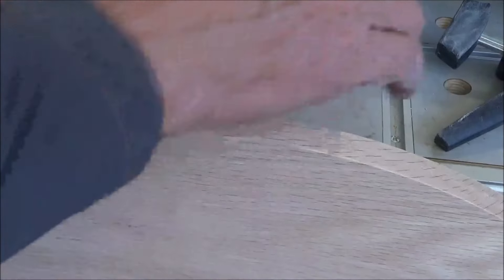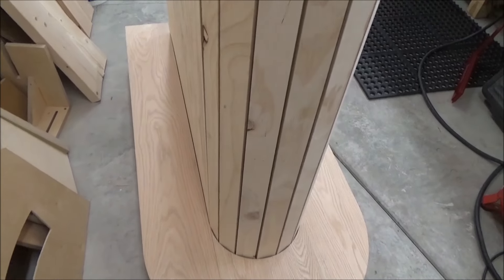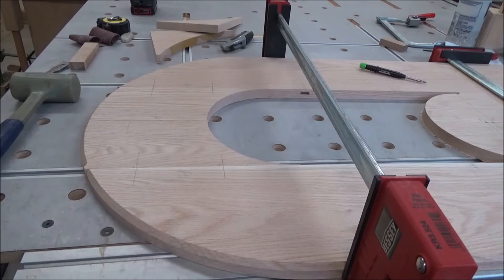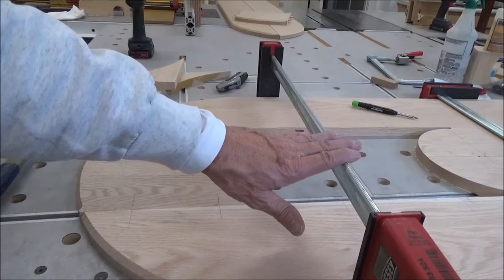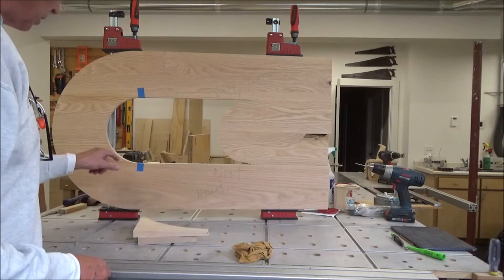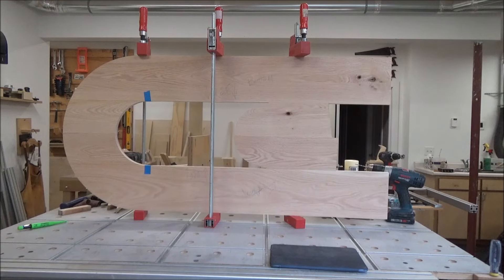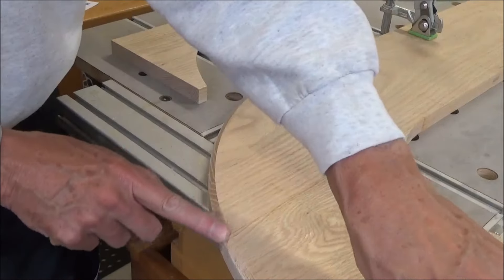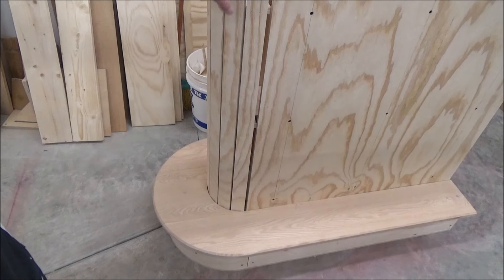03 Table Skirts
Bringing the 3 pieces together and checking out the fit. Also put finishing bevel around the outside edge.